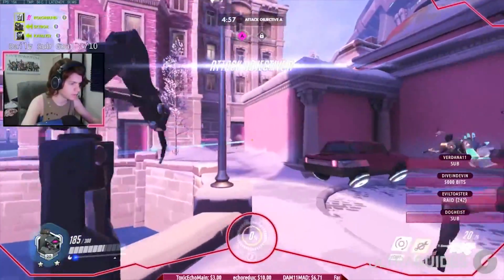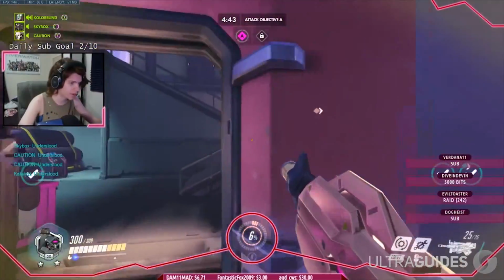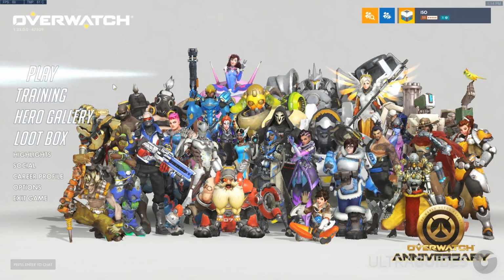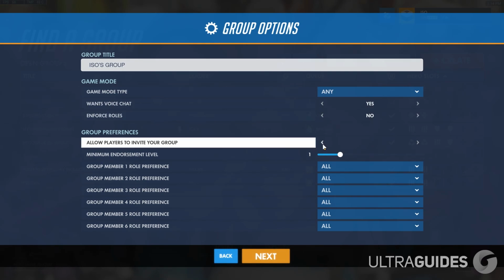NEW Symmetra Quick Tips! PTR Role Queue & Social Changes - Overwatch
NEW Symmetra Quick Tips! PTR Role Queue & Social Changes - Overwatch. Breakdown, tips and tricks with the new sym and look at the new social changes on PTR coming to Overwatch soon.

In this video we talk about:
Overwatch New Symmentra
Overwatch Social Features
Overwatch PTR
Overwatch Update

That just about does it for this video guys, if you liked NEW Symmetra Quick Tips! Thank you so much for staying till the end of the video. Stay amazing, and we will see you, in the next one.